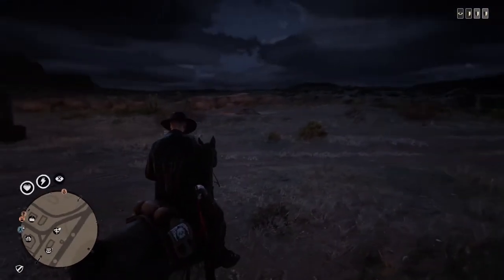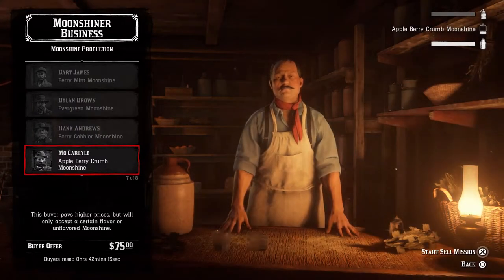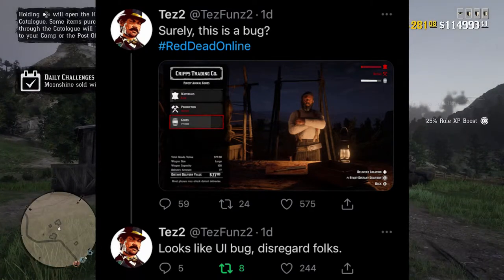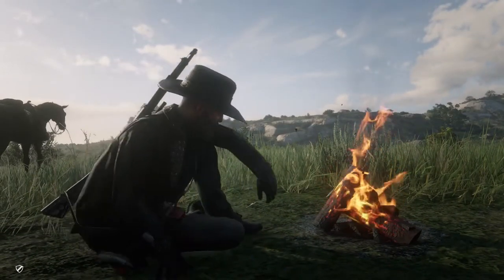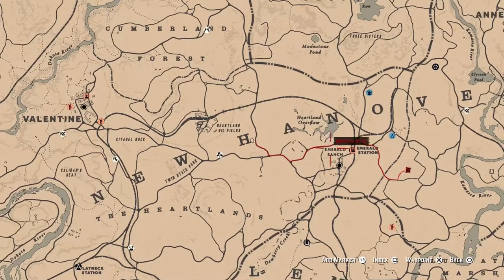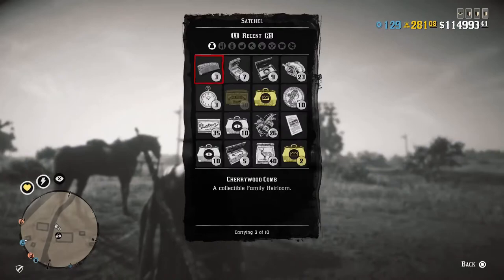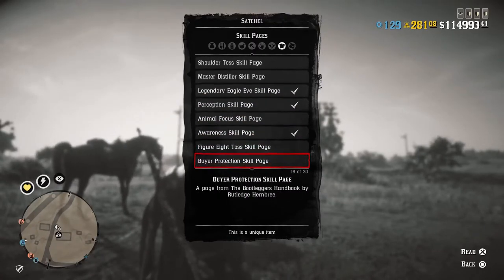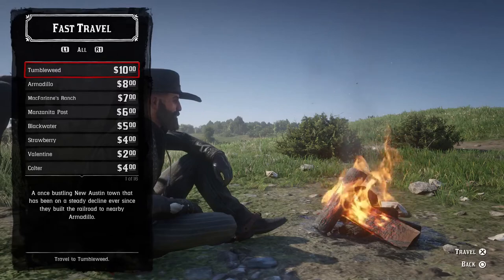Red Dead Online Fast Travel at Wilderness Camp NOT Working! How to Fix This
This video discusses how to fast travel from the Wilderness Camp after the blood money DLC. As always, have a great day!

TGKS Productions is a creative and ambitious YouTube Channel that has its primary focus on the popular open world games of GTA Online and Red Dead Online for the near and foreseeable future. Our most dedicated member consistently streams grinding videos for both games mentioned above and is happy to be able to help others in, as well as outside of these streams. We also plan to upload tips, guides, and walkthrough videos, for both games, as well as showcase new content. Keep in mind that everything done and accomplished in these games are completely LEGITIMATE according to the guidelines of the game developers, RockstarGames. As far as beyond the near future, TGKS Productions does plan to showcase other games and take part in other endeavors.